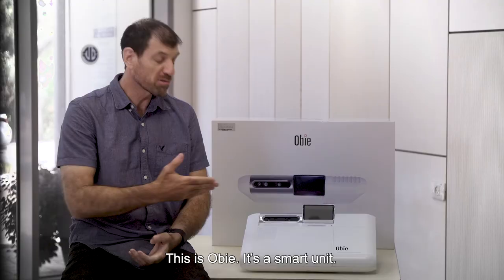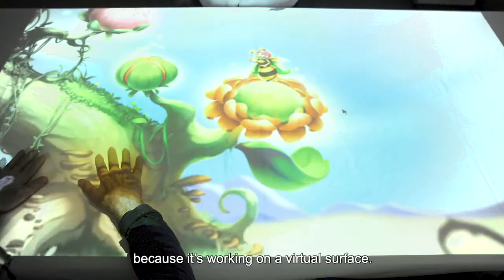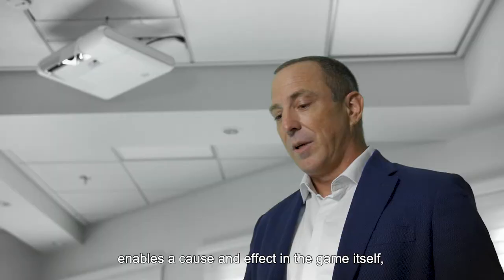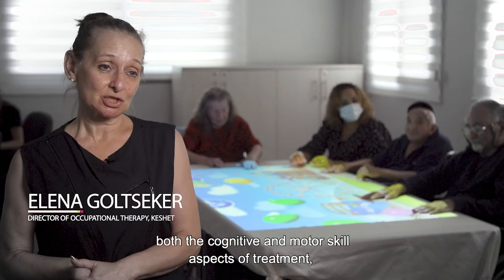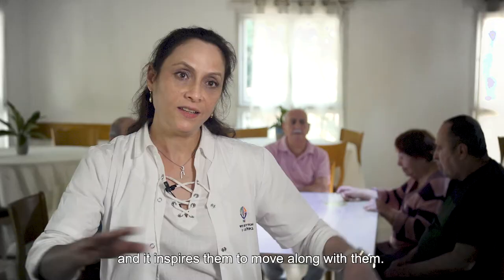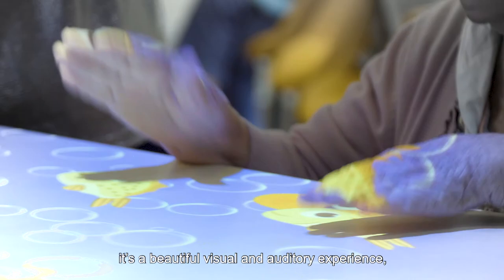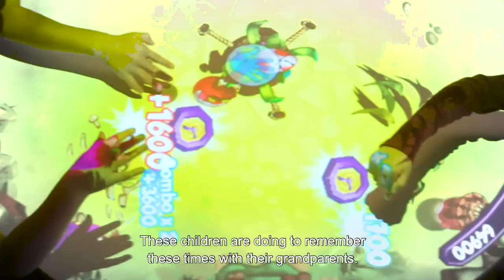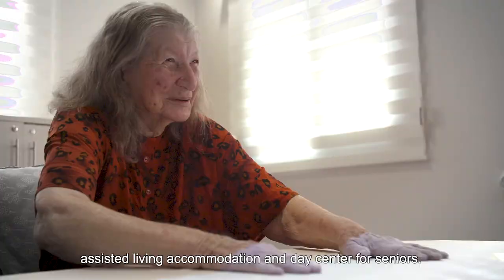Obie for Seniors - Full Version - EN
Obie’s visually stunning games are cognitively stimulating, socially engaging and physically invigorating - the perfect solution for the loneliness and isolation seniors face in today’s world.